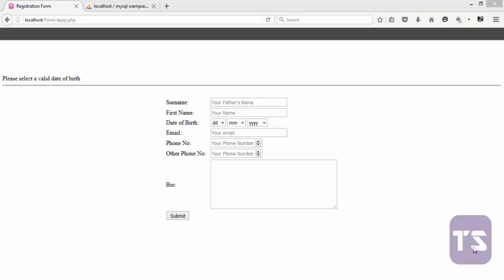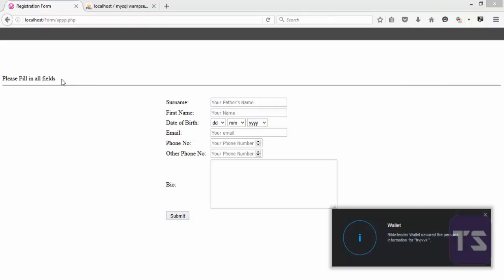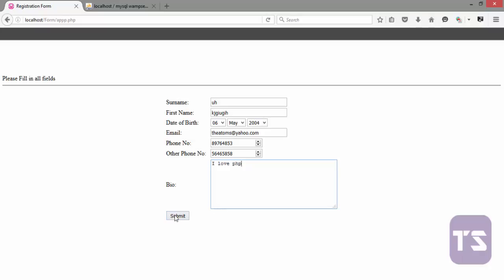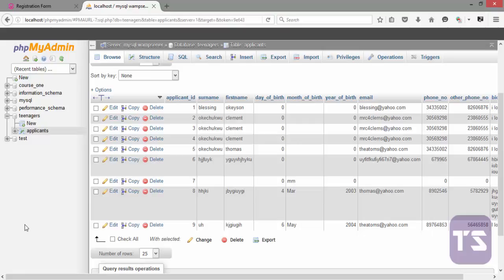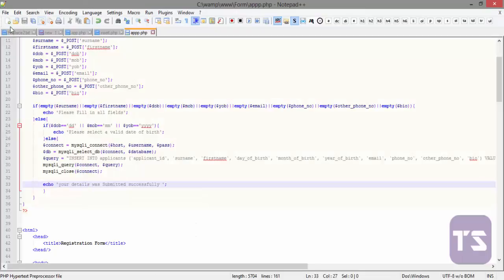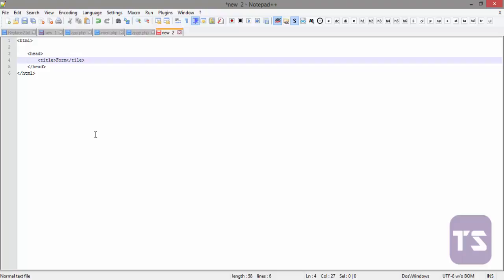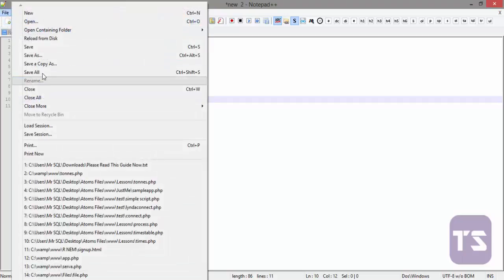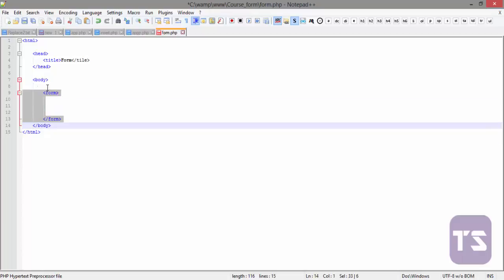76 RegForm 1